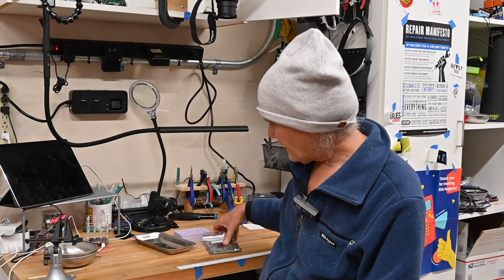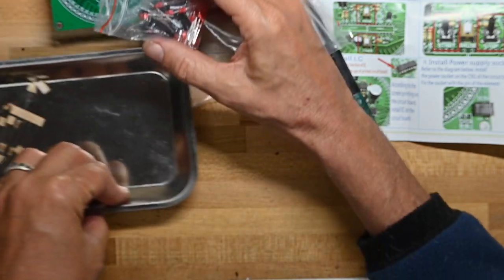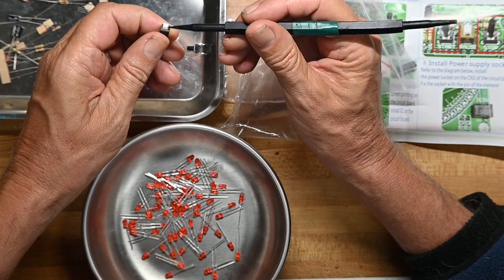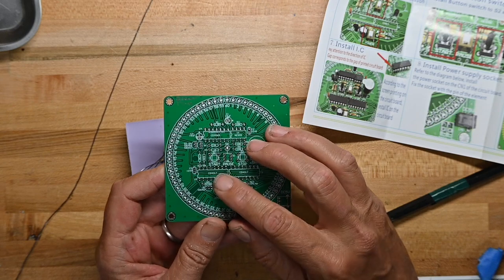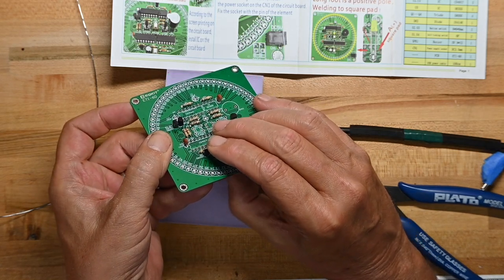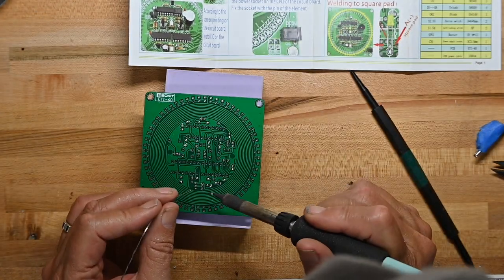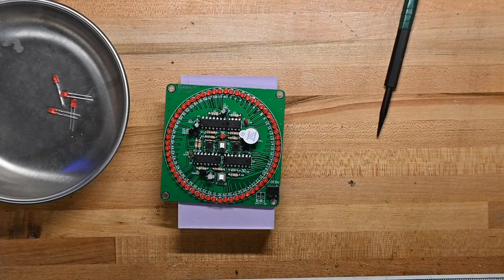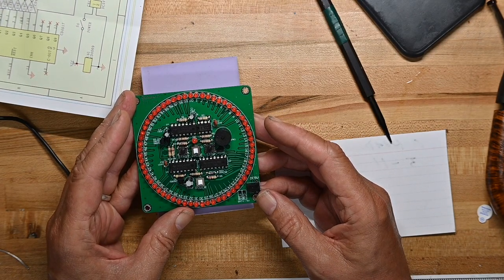C.K. builds a Gikfun 60 second timer practice kit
Another fun Gikfun learn to solder kit, this time a 60 second timer with 61 LEDs to solder.
Very good instructions, as typical from Gikfun, and a straightforward kit to build
Good kit.

0:0 title
0:10 intro
 0:37 What’s in the bag
6:28 testing LEDs with your meter
7:56 Build begins
 25:21 power up and test

Product link;